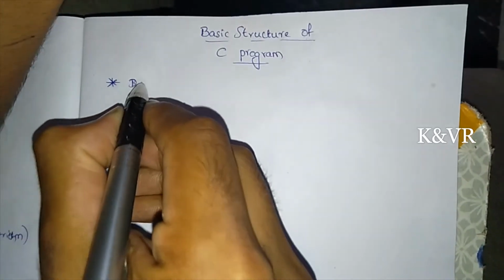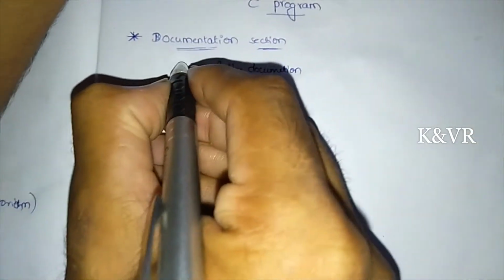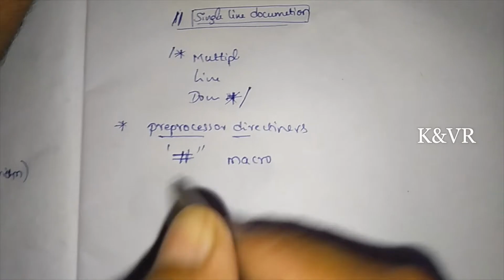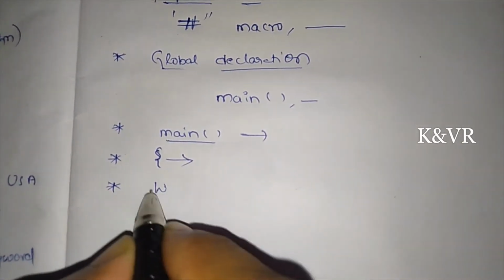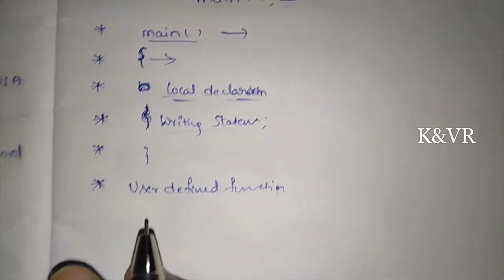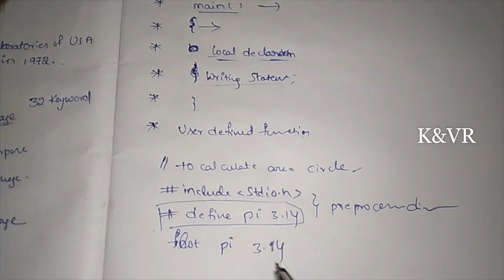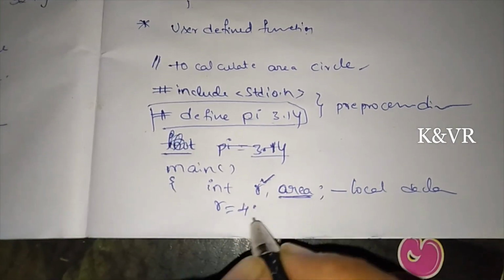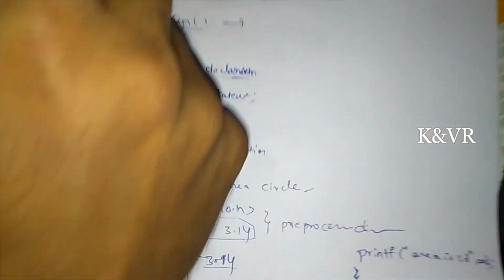Introduction to C programming language | program Structure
Structure of a c program and how to write a program in C basic